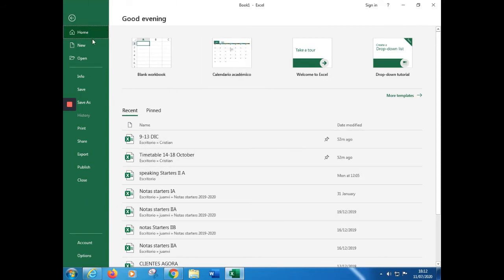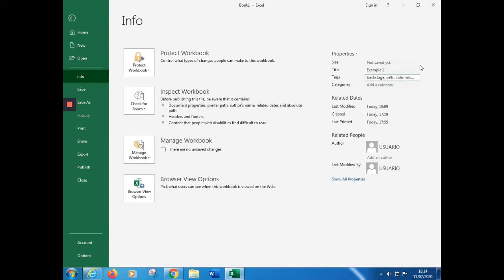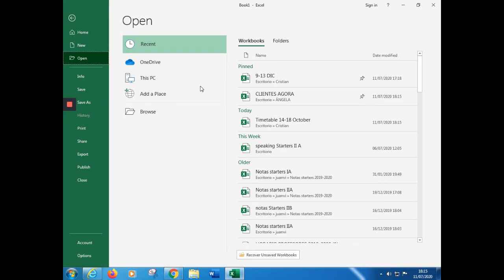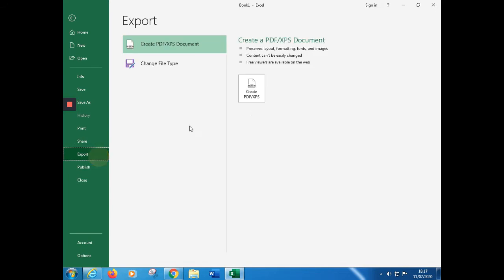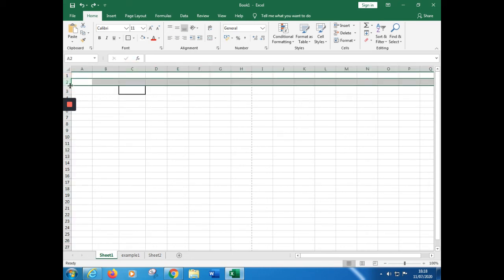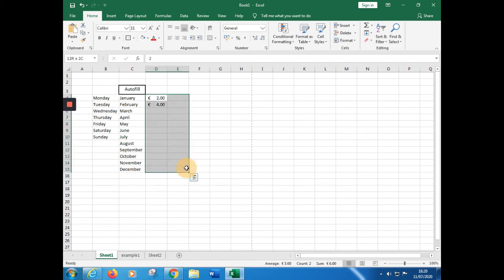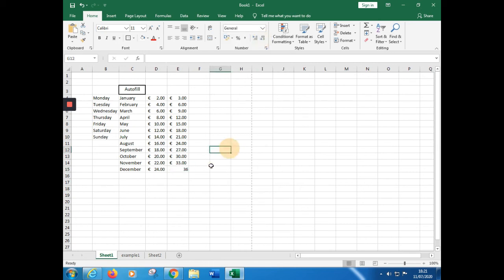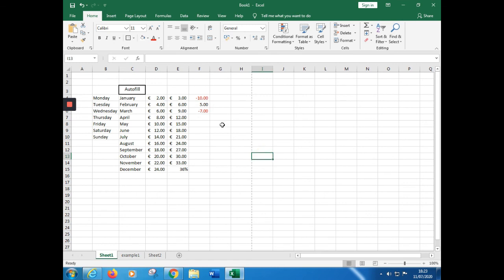How to use Microsoft Excel 2016 from the basis, Class 1!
Learn how to use the backstage tab, set the automatic save function, etic a cell, format numbers, autofill and put negative numbers in red.